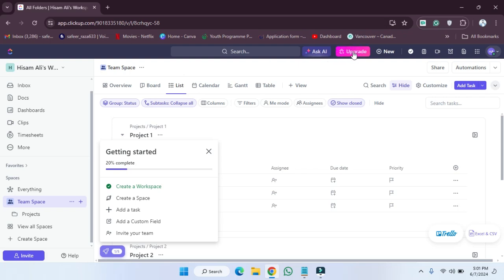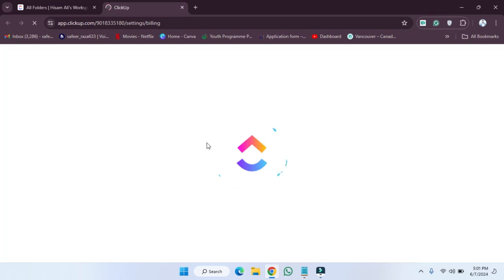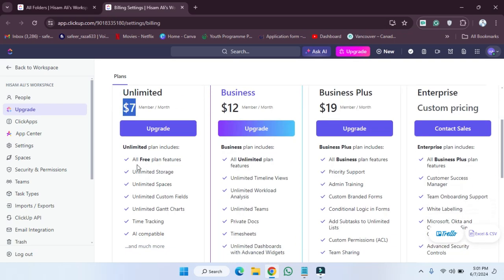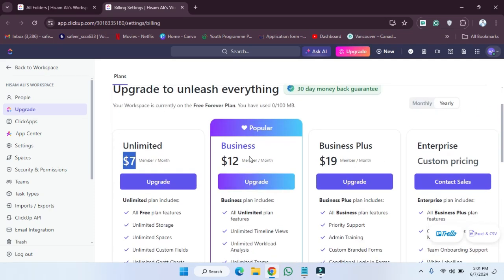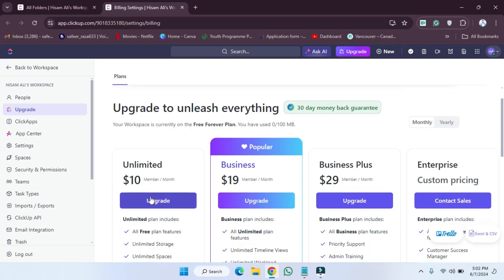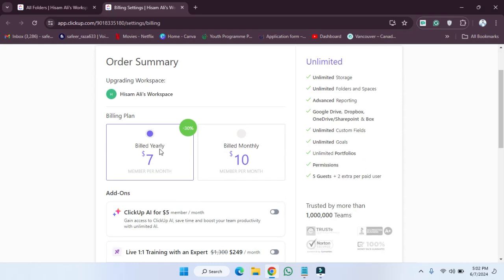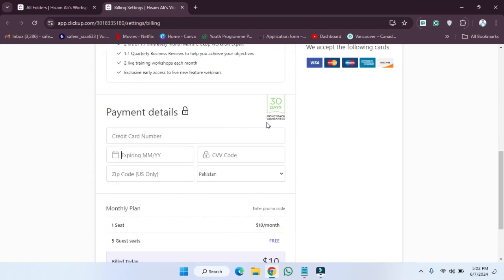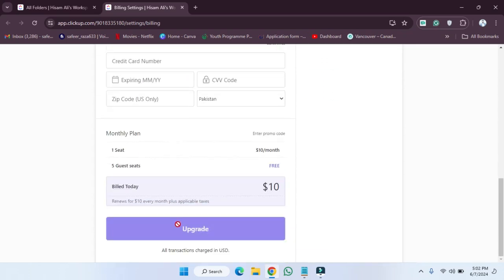How to Upgrade Clickup Account [easy]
In this video, we'll guide you through the simple process of upgrading your ClickUp account. Learn how to unlock powerful features and access premium functionality to supercharge your productivity. Watch now to discover how easy it is to take your ClickUp experience to the next level!